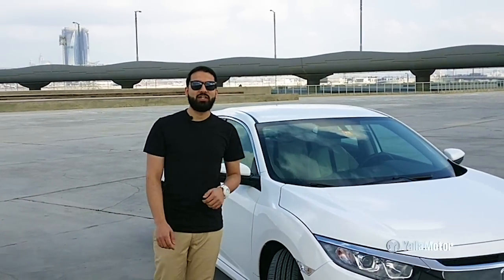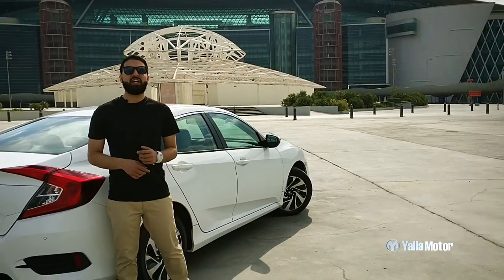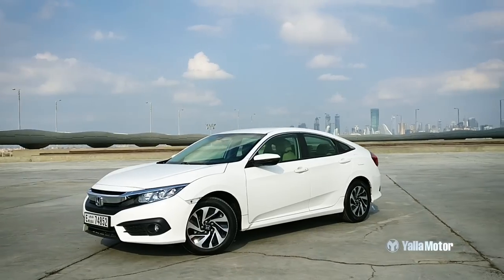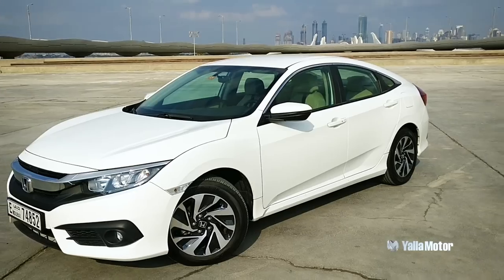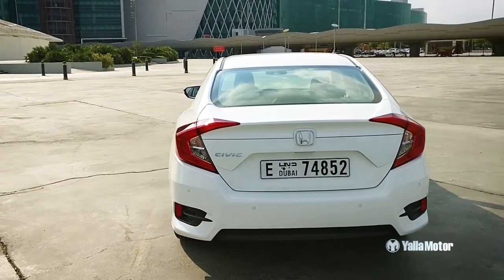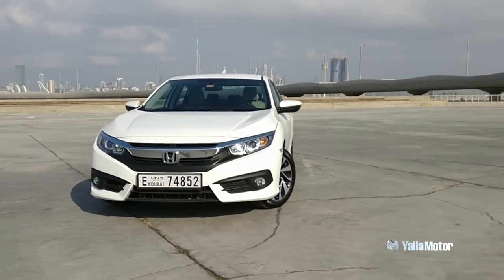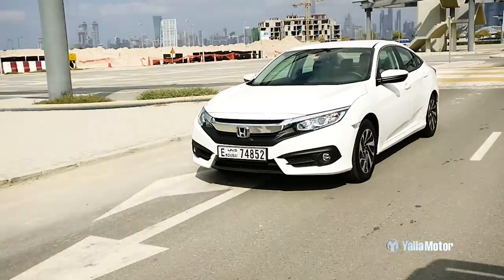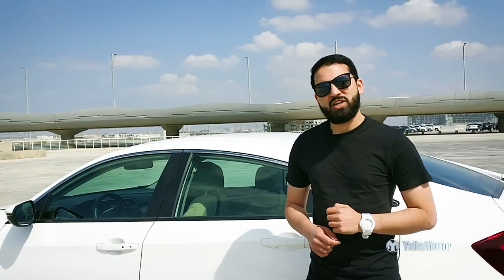Honda Civic 2017 1.6 Review | YallaMotor.com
Want to know more about the 2017 Honda Civic?